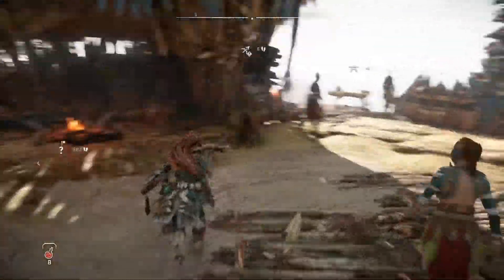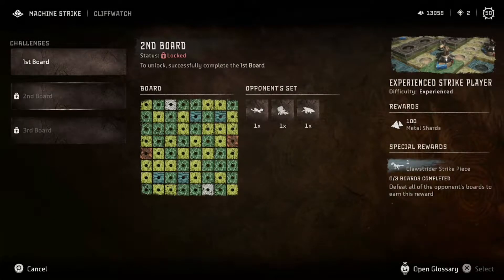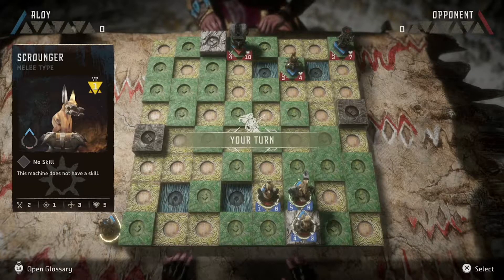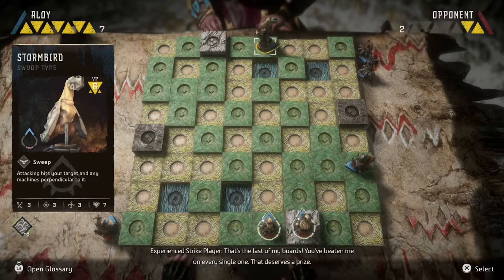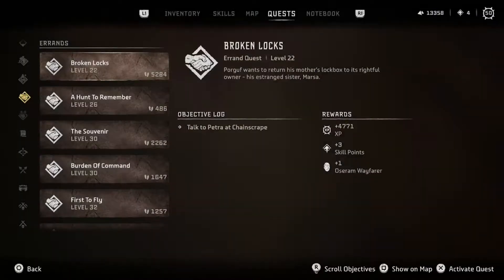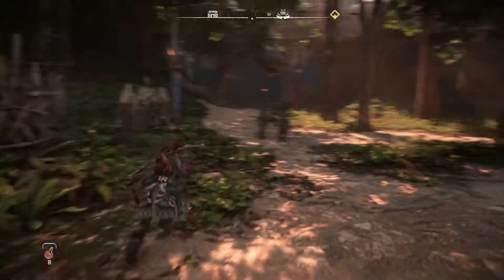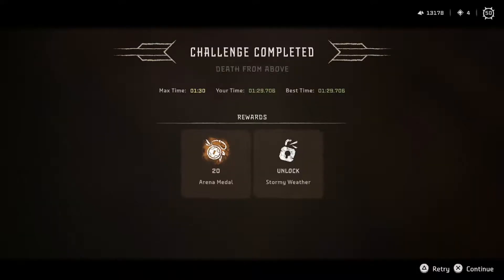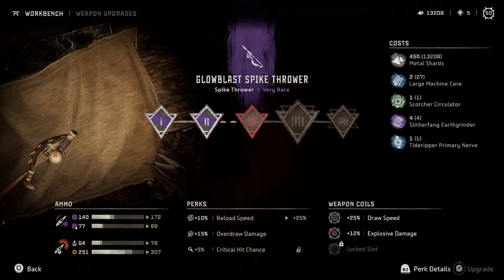Horizon Forbidden West PS5 Playthrough with Chaos part 217: The Closest Arena Victory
I am the one true gamer

Horizon Forbidden West was released on 18 February 2022 and received generally favorable reviews.

Horizon Forbidden West is an action role-playing game in the third-person perspective. The player controls Aloy, a hunter in a world populated by dangerous, animalistic machines. In an open world, she explores the mysterious frontier known as the Forbidden West, a post-apocalyptic version of the western United States, specifically the states of California, Nevada, and Utah. The map is larger than in the previous game, filled with secrets that lie beneath ruins of the Old Ones. A multitude of recognizable locations include a ruined San Francisco and the Yosemite Valley with various biomes. Underwater exploration is a primary addition. The game has enhanced melee combat, revamped climbing mechanics, and improved traversal options with the Valor Surge system, freeform climbing, and tools such as the Shieldwing, Focus Scanner, Diving Mask, and Pullcaster. The mission structure for quests better supports variety in objectives with compelling reward systems. The game has improved animation works and cinematics.